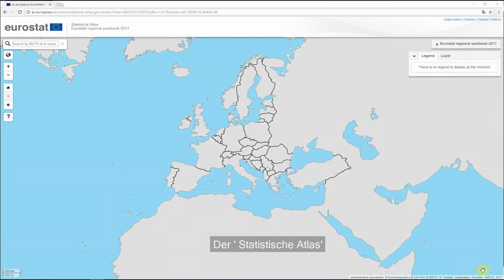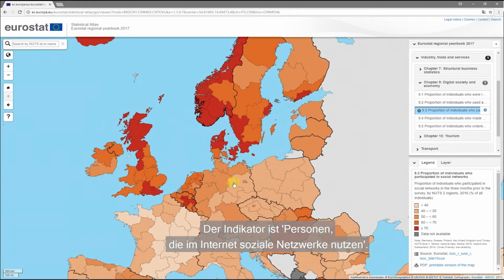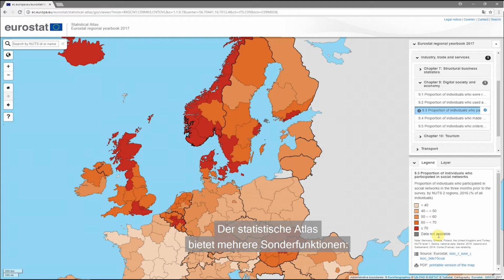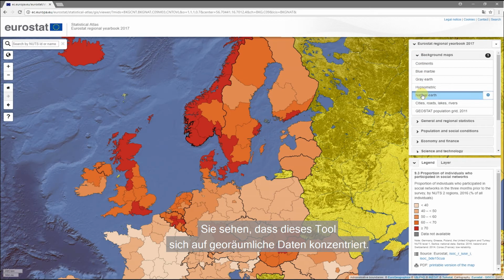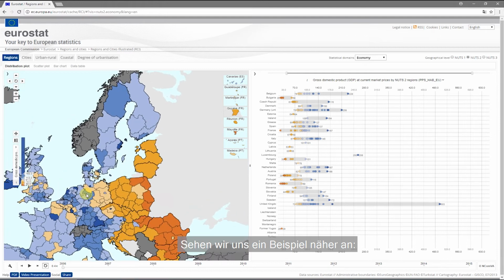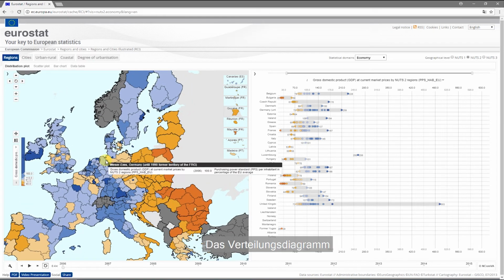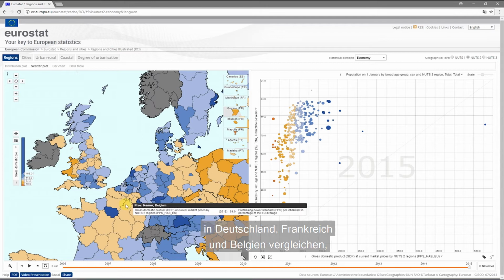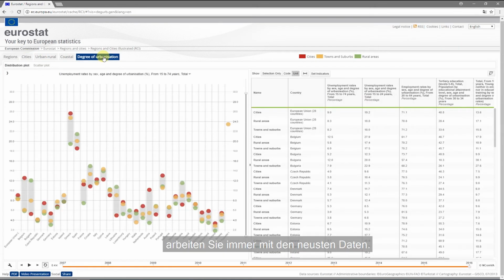Datenvisualisierungen für Regionen und Städte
Das Video von Eurostat zeigt einige neue Online-Tools zur Visualisierung von Daten für Regionen und Städte. Treffen Sie Åsa Önnerfors, die den Unterschied zwischen dem "Statistischen Atlas" und der Web-Applikation "Regionen und Städte Illustriert" erklärt, indem sie einige der in den beiden Tools verfügbaren Funktionen und Optionen aufzeigt. Sie präsentiert auch eine speziell für regionale Daten entwickelte Handy-App namens "My Region".